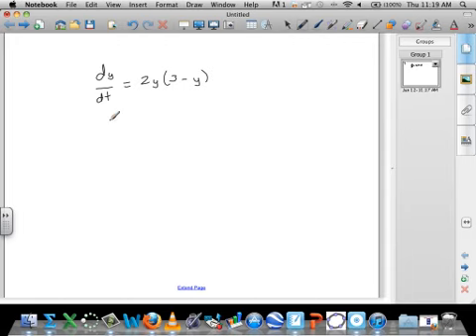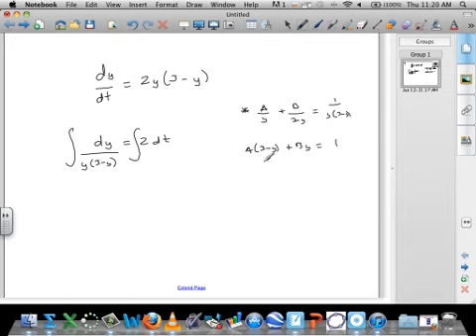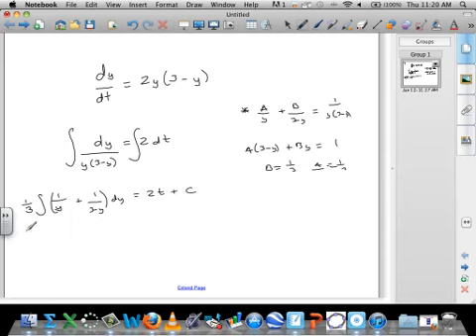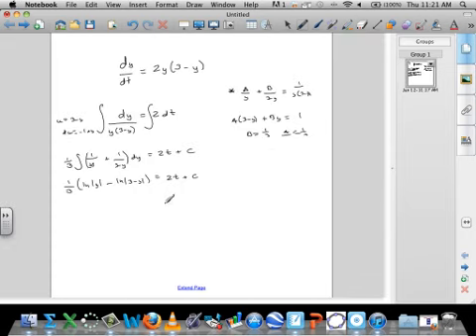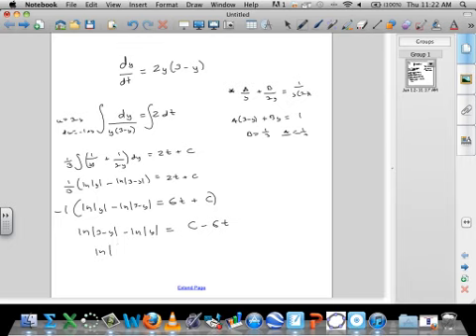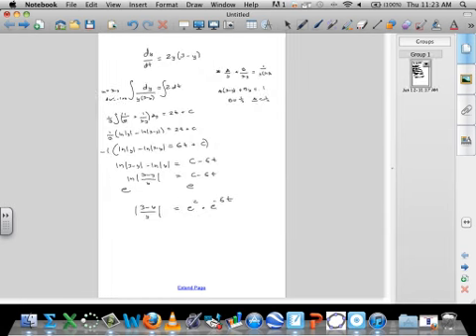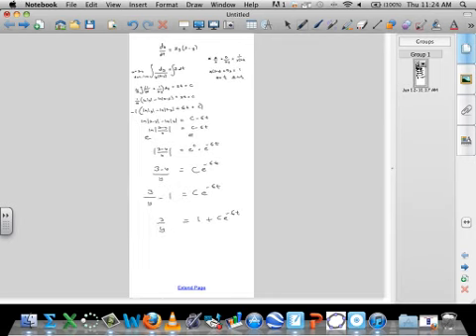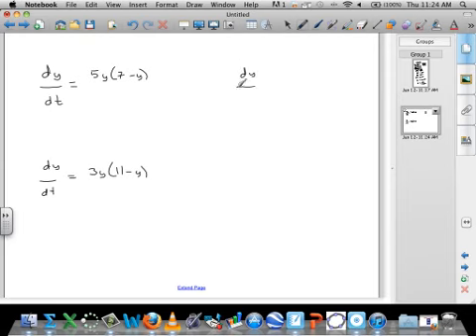The Logistic Differential Equation (Calculus II)